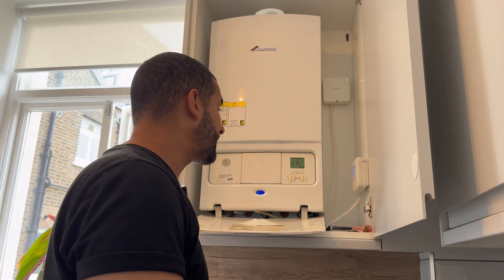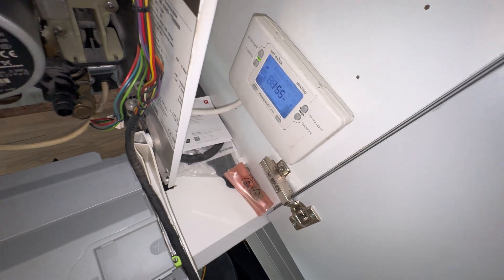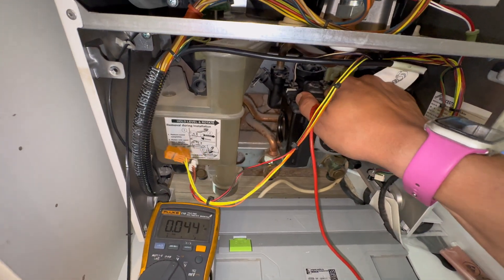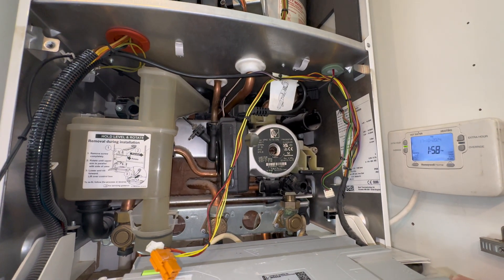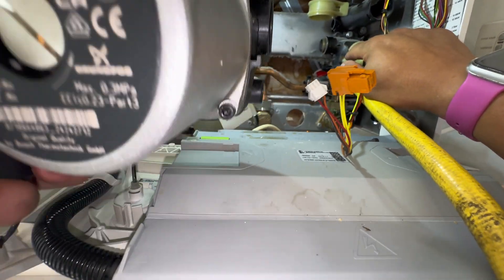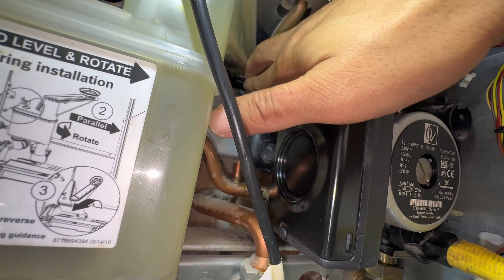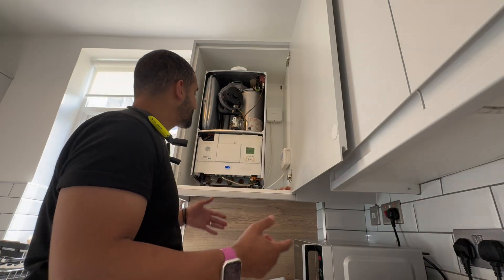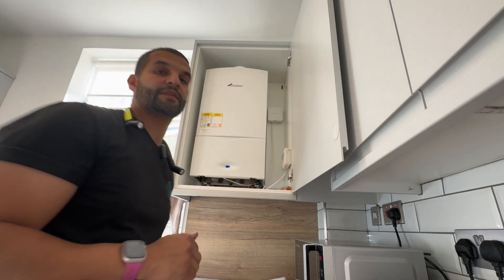What’s H09 then?!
Worcester boilers have got to be the most common out there, it seems it’s all I work on!

What is a H09 fault? This boiler was suffering with the lockout code which is caused by an issue between the pump & PCB not allowing circulation and causing overheat etc.

See how I diagnose and repair this!